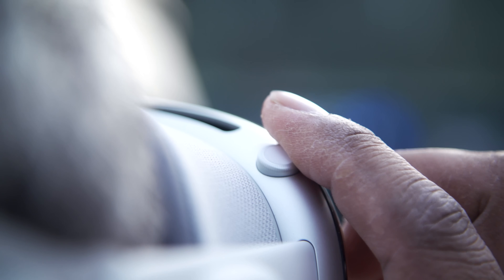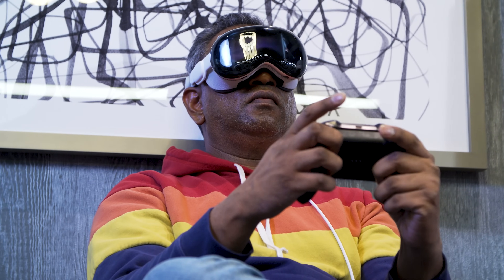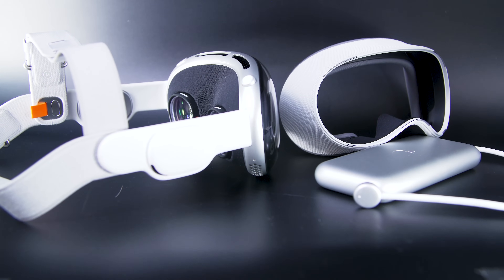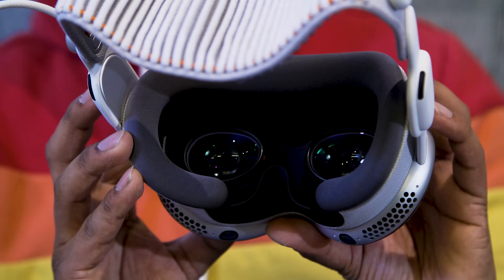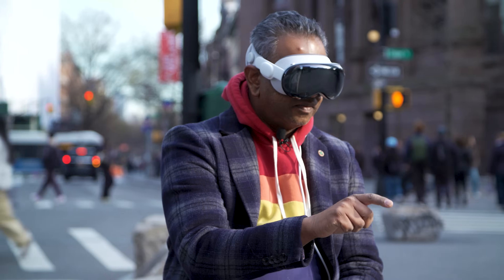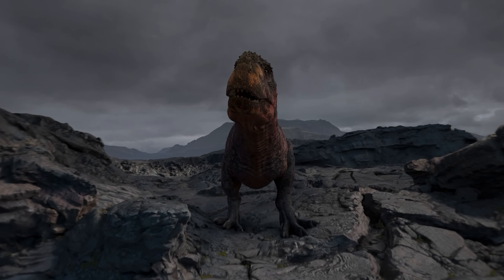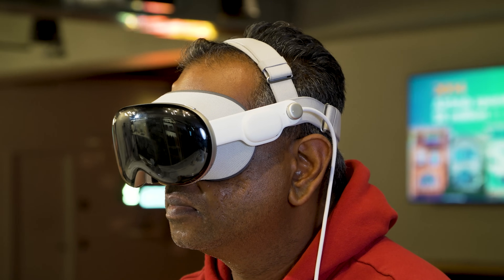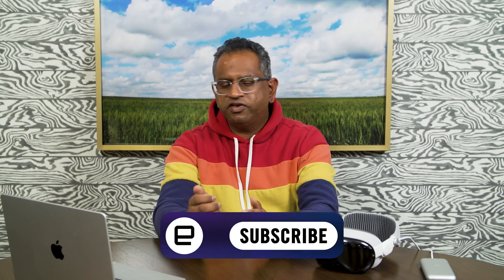Apple Vision Pro review: Beta testing the future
The Vision Pro is an ambitious first step into the world of spatial computing, with the best displays and AR integration we’ve ever seen. But it’s also clearly a beta product aimed at developers.